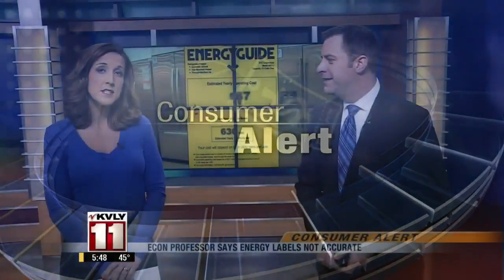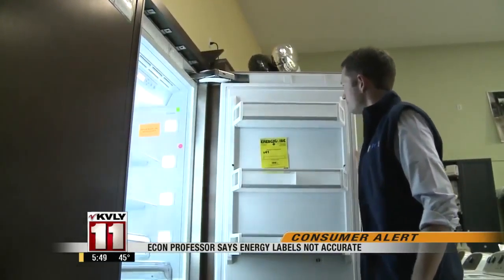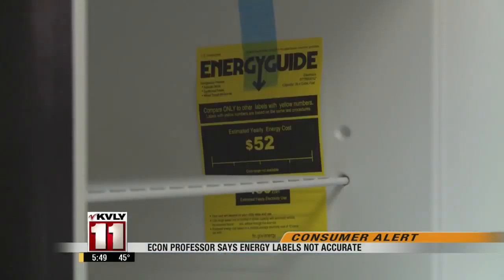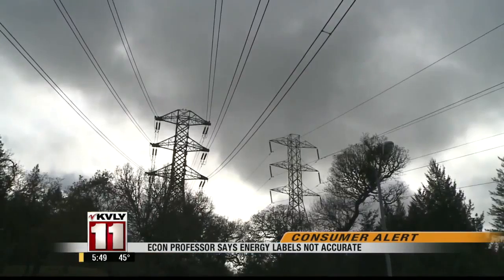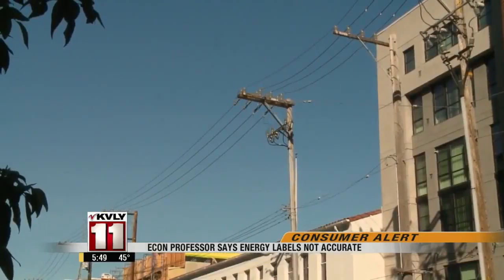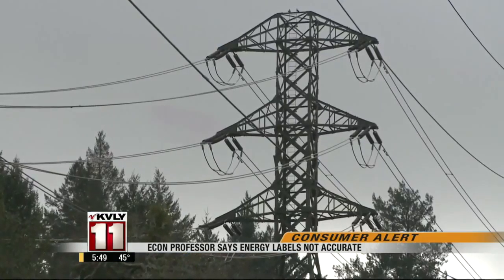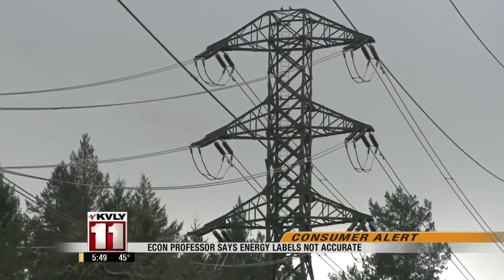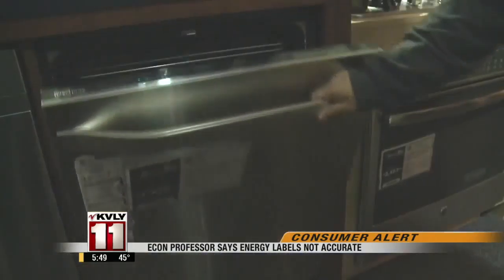Econ Professor Says Energy Labels Not Accurate